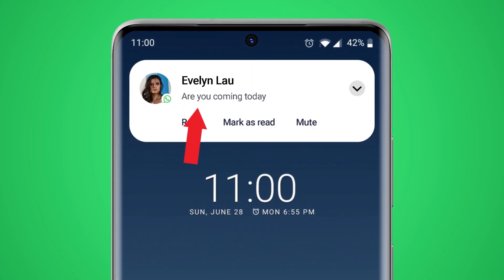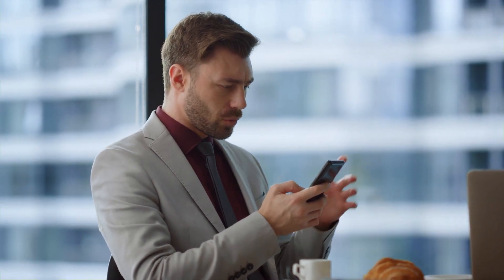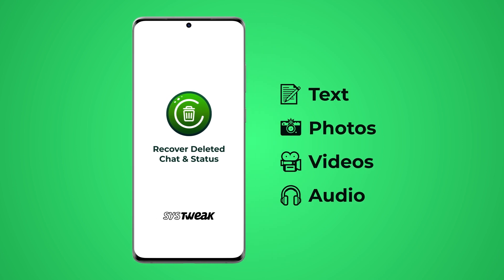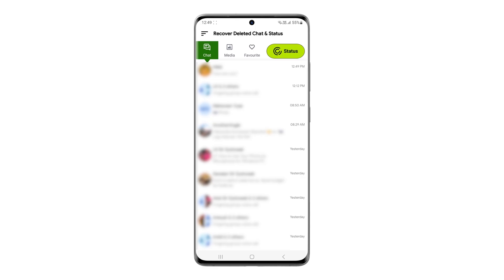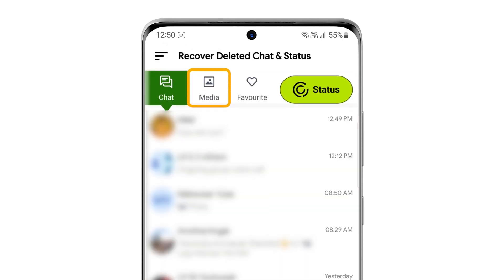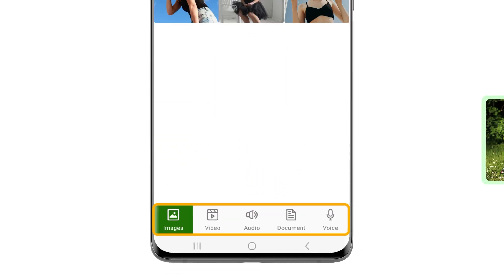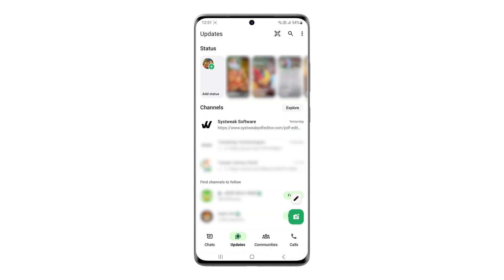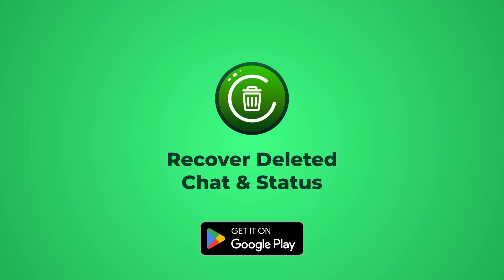How to Recover Deleted WhatsApp Chats & Status | Recover Deleted Message & Status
Want to recover deleted WhatsApp messages or chats, photos, videos, or even status updates? In this video, we’ll show you how to easily restore deleted messages and status using the Recover Deleted Chat & Status app.
Whether you've accidentally deleted an important conversation or want to save someone’s status, this method works without any complex setup or root access.